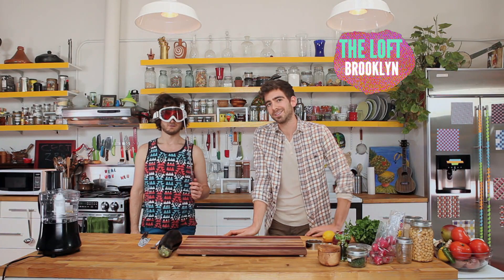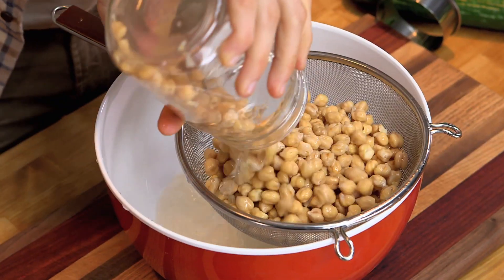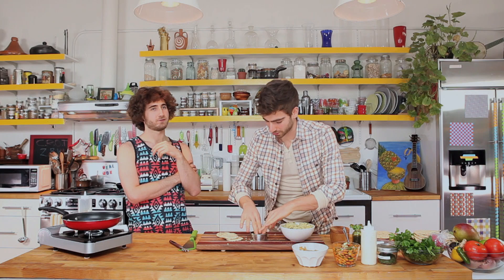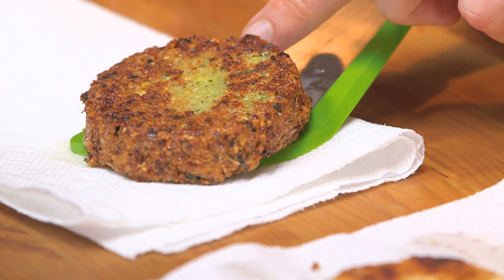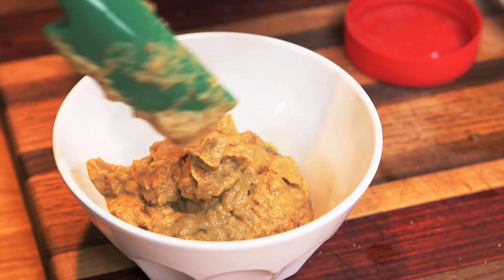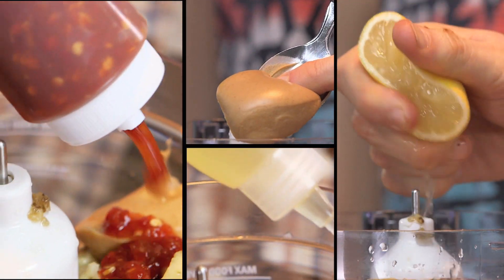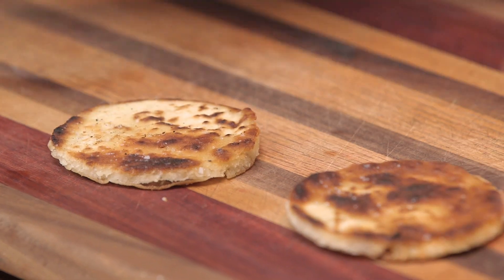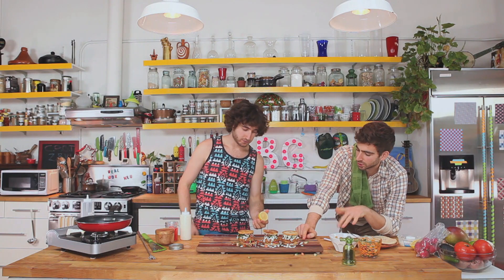The Falafel Slider - Brothers Green: Eats! on MTV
-click here for recipe-

after taking a trip to Queens to visit Freddy, the Falafel King! we came back to the loft to whip up our own crazy falafel creation!

for more recipes and social media links

Falafel:
2 cups chickpeas
2 cloves garlic
½ red onion
1 cup roughly chopped parsley
½ cup olive oil
Crumbled feta cheese
Canola or vegetable oil for frying
2 flatbreads

Pickled Radishes:
¼ cup sugar
Pinch of salt
¼ cup white vinegar
¼ cup water
4 radishes, thinly sliced

Baba Ganoush:
1 eggplant
2 Tbsp. peanut butter
2 teaspoons sesame oil
1 Tbsp. sambal (chili paste)

Tomato Cucumber Salsa:
½ cup tomatoes, seeds removed
1 cucumber
½ cup parsley

White Sauce:
½ cup mayo
1 tablespoon dry parsley flakes
1 teaspoon white vinegar

Directions:

Falafel:
Soak chickpeas overnight in a large mason jar in 3 cups of water. Make sure you only fill the jar with chickpeas about halfway—they expand! Drain chickpeas and dry completely.

In the bowl of a large food processor, add the dry, swollen chickpeas, garlic, onion, parsley, lemon juice, salt and pepper.

Pulse until combined and mixture resembles a small, coarse crumb. While the food processor is running, add the olive oil.

Get a 3" ring mold, or whatever you have around that will form little sliders, and pack the bottom with the chickpea mixture. Stuff with the feta cheese. Top with more of the chickpea mixture and press firmly. Gently remove the ring mold and voila! A feta-stuffed falafel slider patty ready to fry!

Heat ½" of oil in medium sauté pan.

Gently transfer falafel patties to the hot oil and fry on both sides until golden brown. Drain on paper towels and hit with a small pinch of salt.

Cut out rounds of flatbread with the same size ring mold (or invert a mug on the flatbread and trace around the rim with a knife). Pan-fry until golden and toasty. Set aside.

Pickled Radish:
Add sugar, water and white vinegar to a microwave-safe dish and nuke until sugar is melted, about a minute. Add the thinly sliced radishes and pop in the fridge until cooled. (The mix can totally last in the fridge for a couple of weeks.)

Baba Ganoush:
Prick eggplant with fork several times. Cover in two layers of aluminum foil and cook over an open flame on medium heat until soft and mushy, about 45 minutes to an hour. If you don’t have a gas burner, just toss it in your oven at 375º until soft.

Carefully remove mushy cooked eggplant from foil, scrape the flesh out of the skin with a spoon, and add to the bowl of a food processor.

Add peanut butter, sesame oil, sambal, lemon juice, salt, and pepper, and puree. Transfer to a bowl and set aside to cool.

Tomato Cucumber Salsa:
Chop all ingredients and transfer to a small bowl.

White Sauce:
Combine all in a zip bottle and shake until combined. (This sauce is amazing, you can use it on just about anything.)

Assembly:
Drain radishes on a paper towel.

Spoon baba ganoush on half of the pita rounds. Top with radish, then crispy falafel, salsa, and another pita round.

Zip with white sauce and stuff your face!